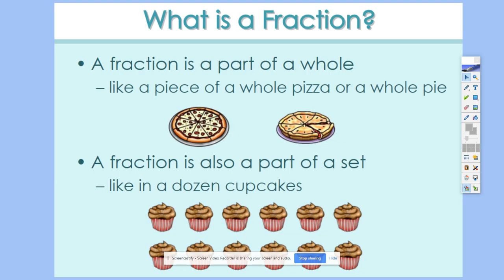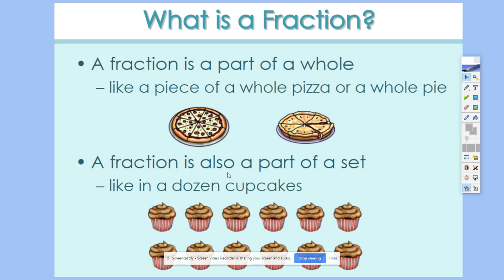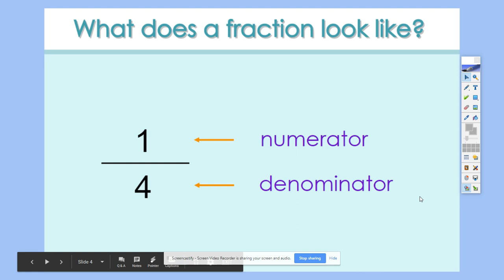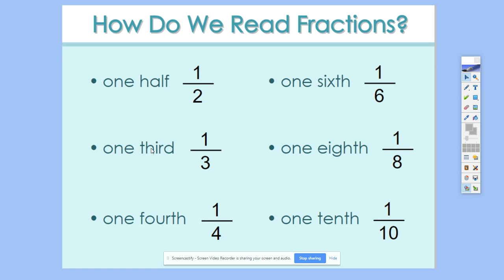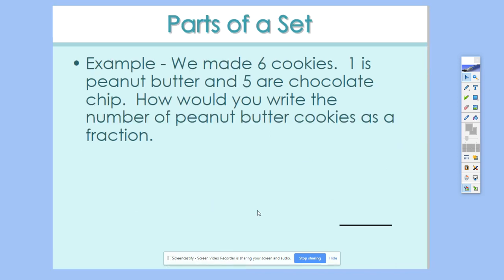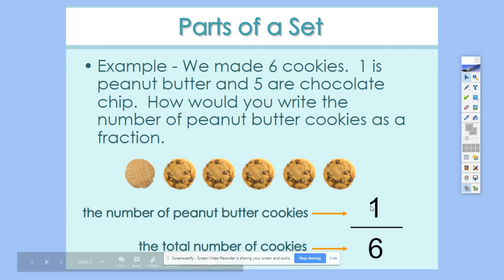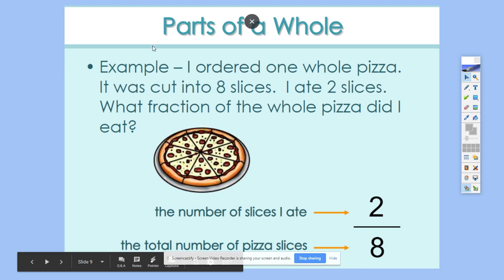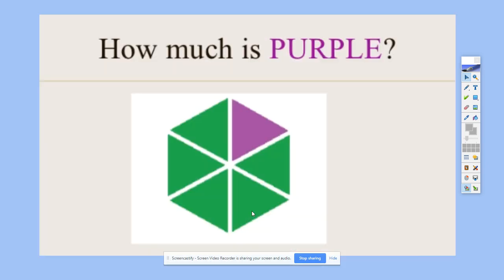Fraction Introduction Review